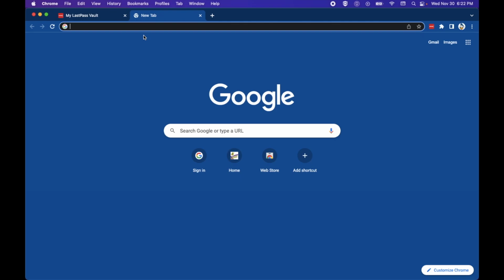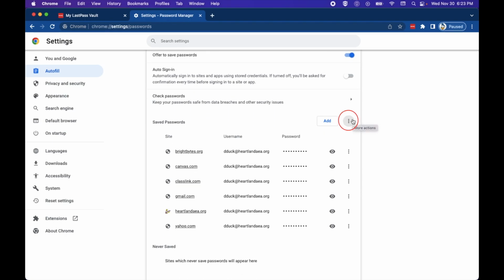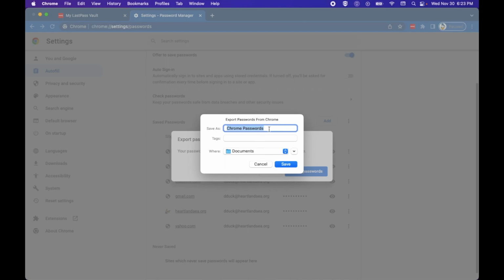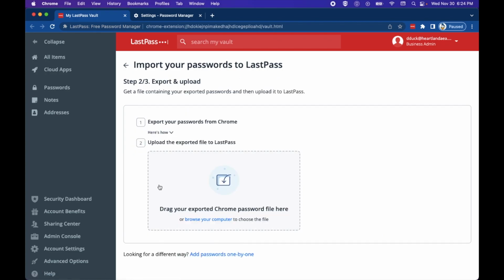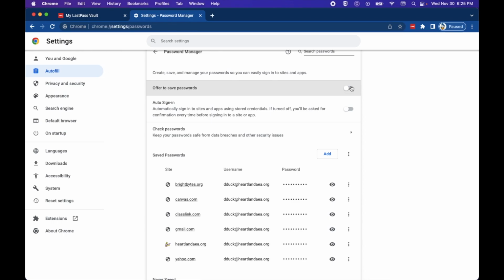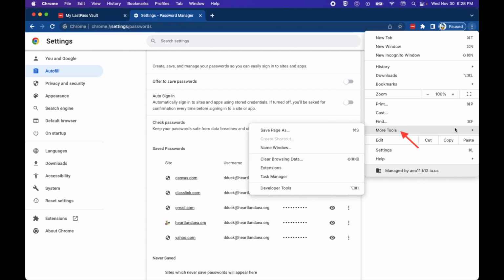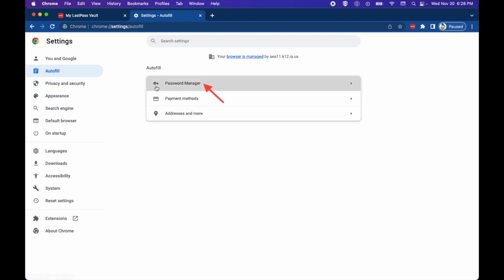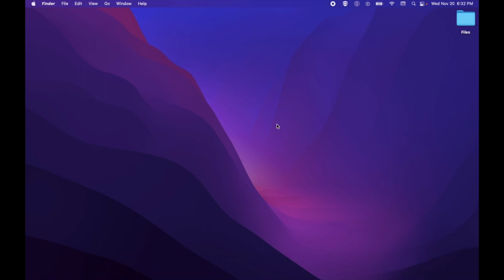Chrome Export Steps